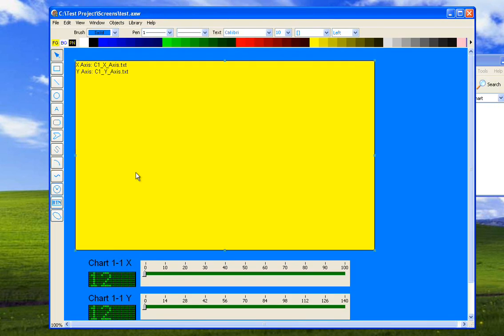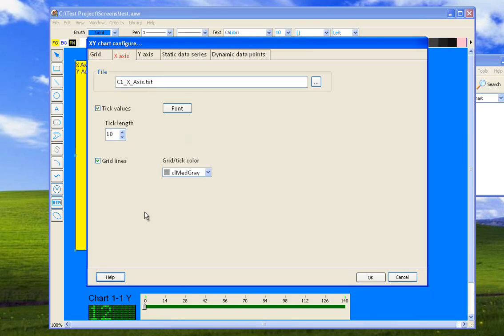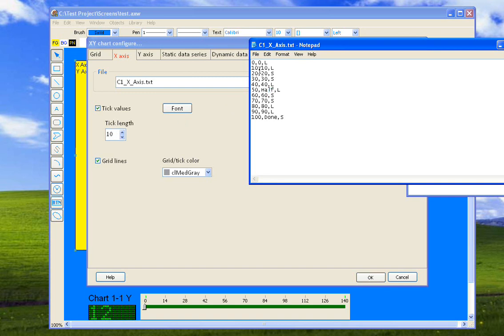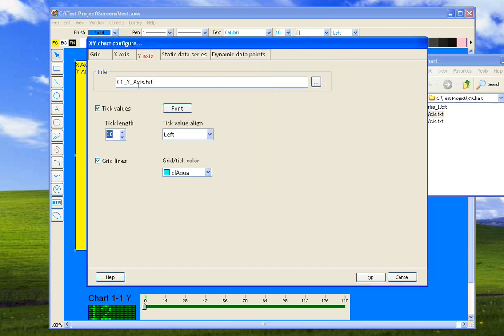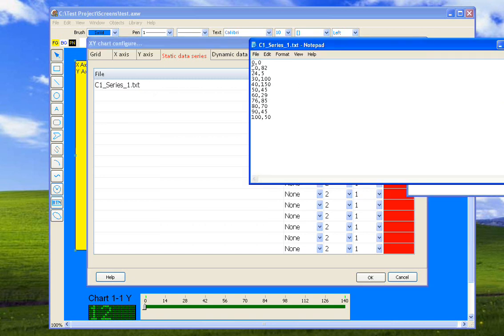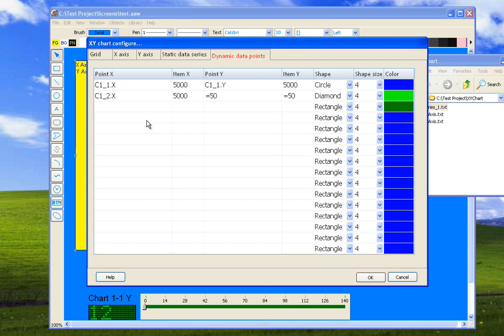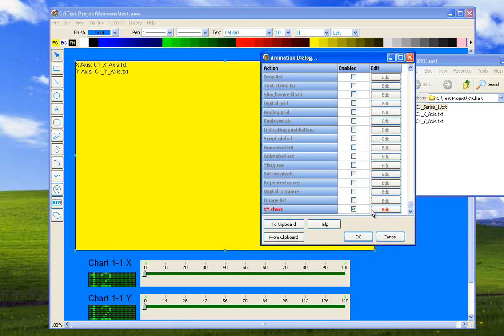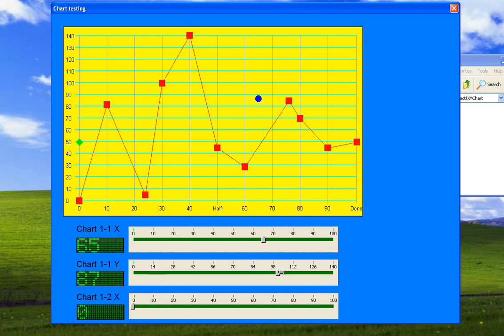X/Y Chart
Shows the X/Y graphic element usage.